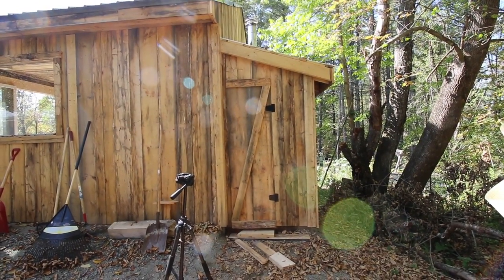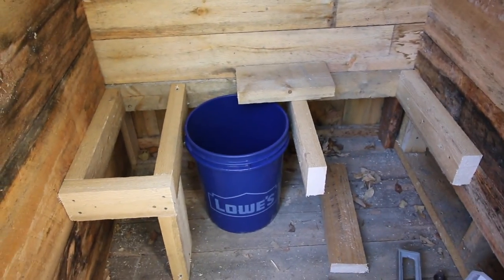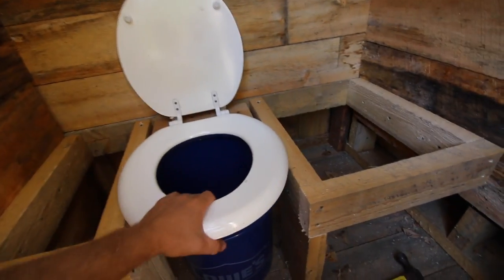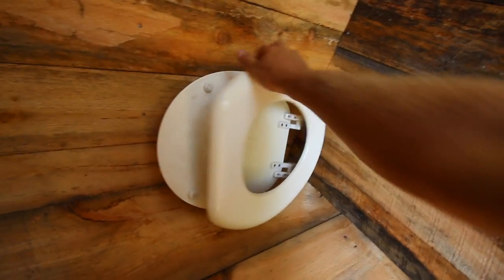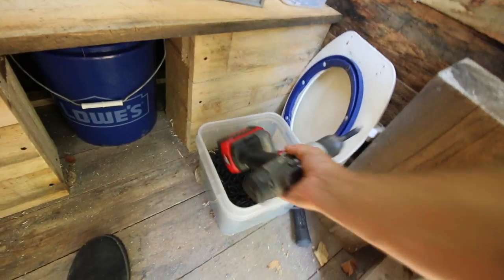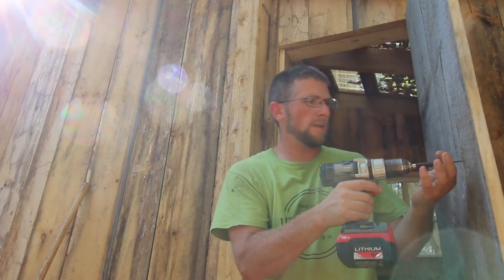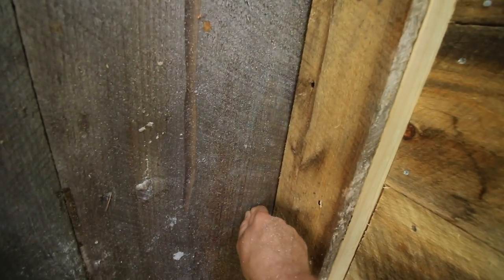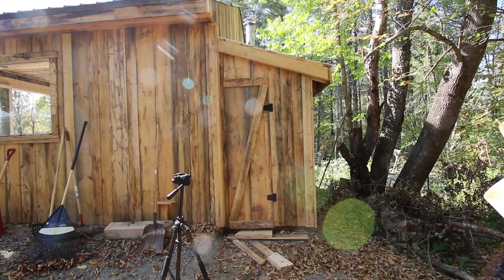🔨Interior Designing the DIY Composting OutHouse🔨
We are starting to get the inside of the composting outhouse all set up and designed. We are building the barn door from rough sawn lumber

Daily Uploads!